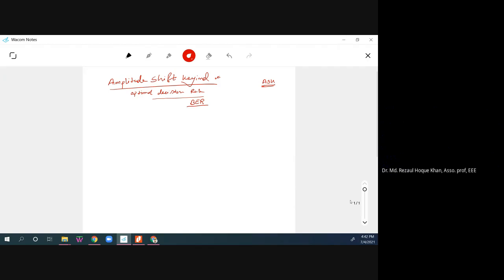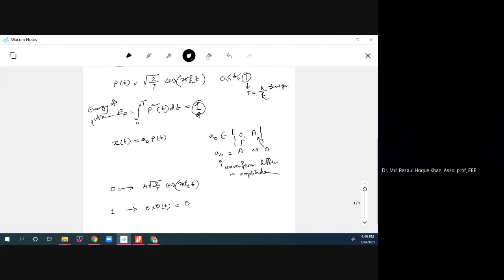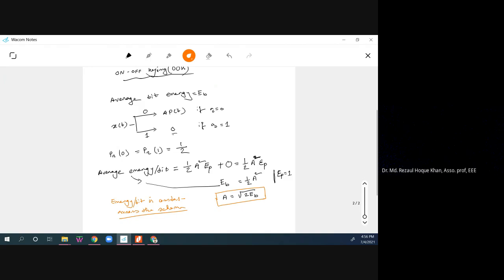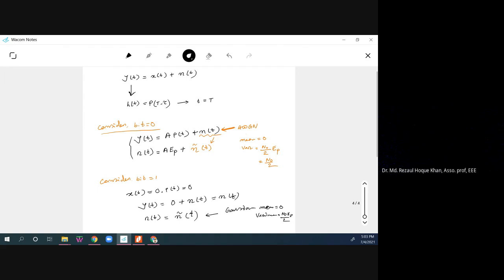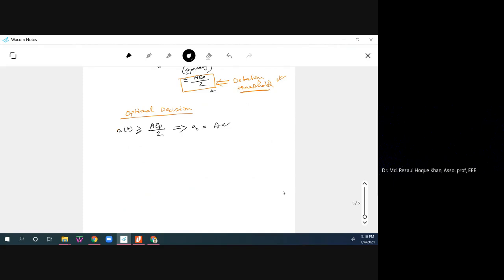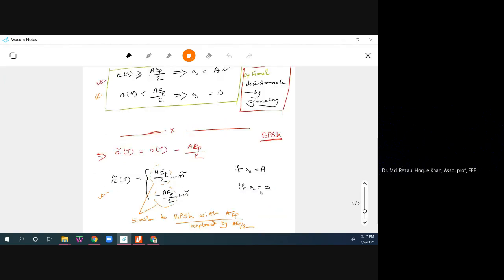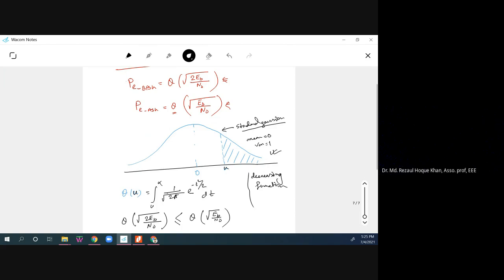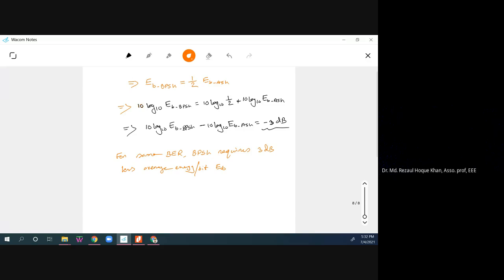Lec 10 ASK